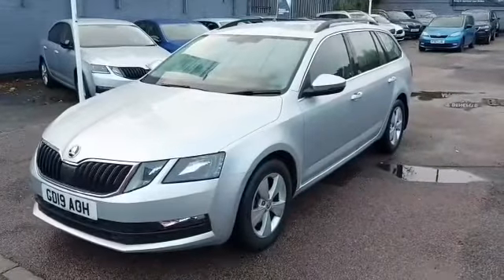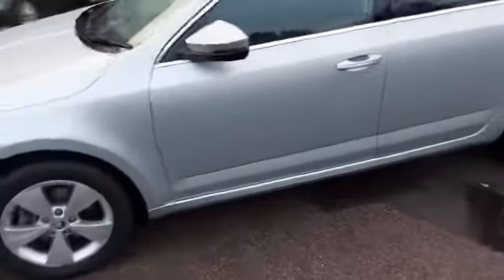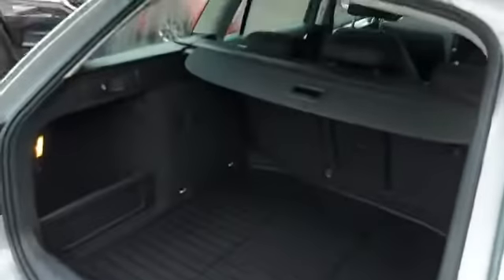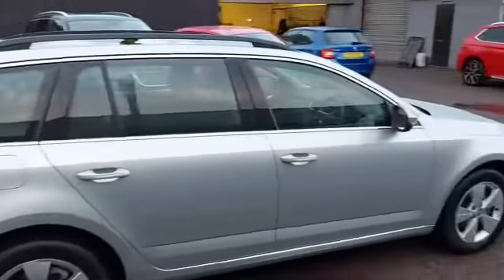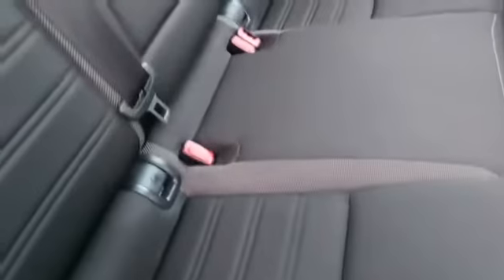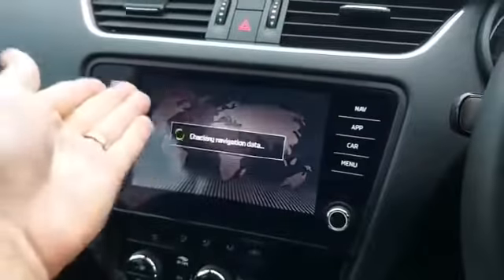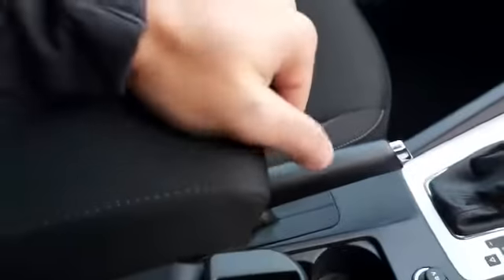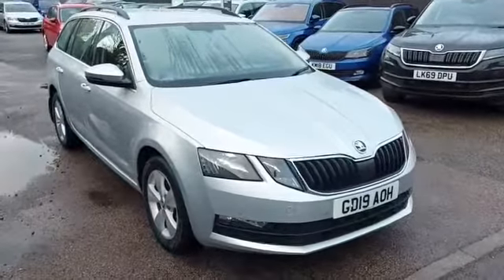2019 Skoda Octavia SE Tech 1.0TSI DSG (115ps) GD19AOH